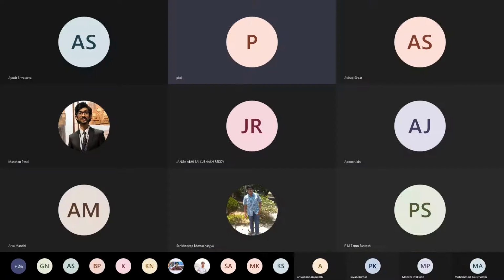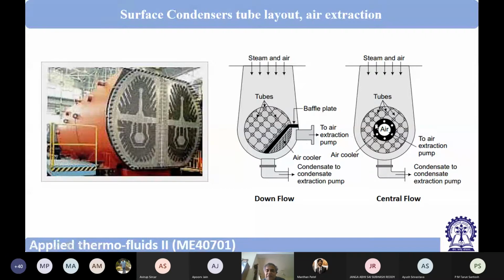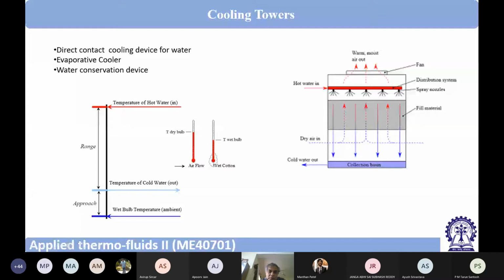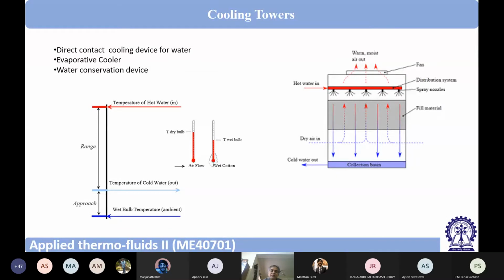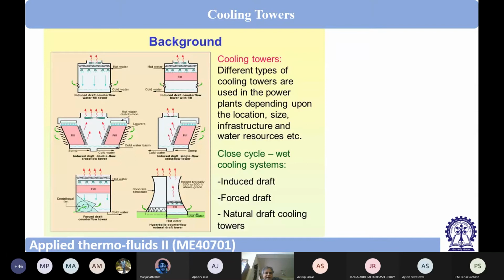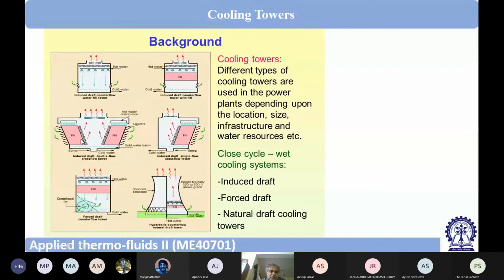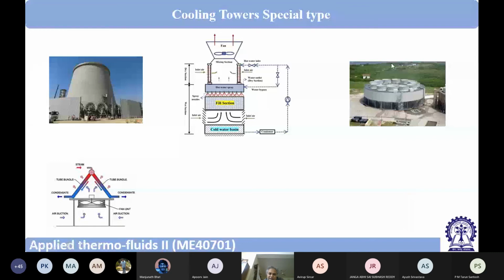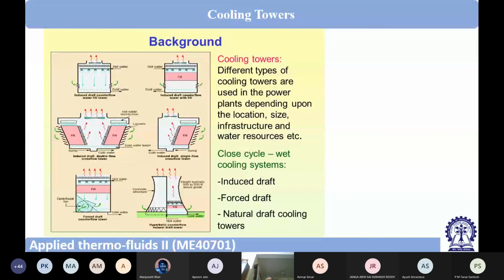Applied Thermo Fluids 2 PKD 17 Nov part 2